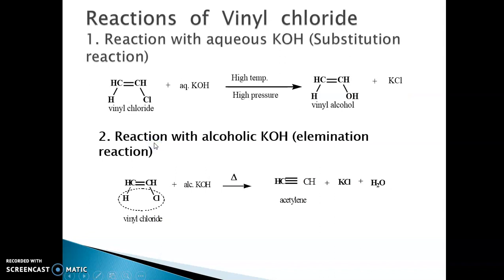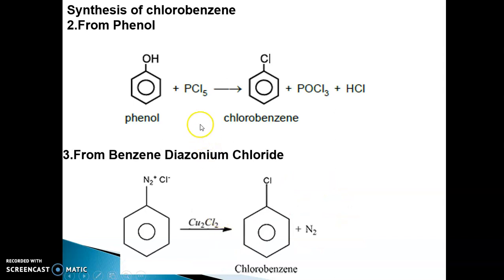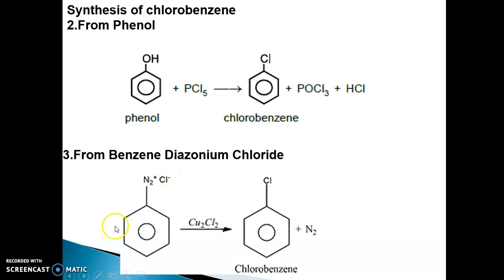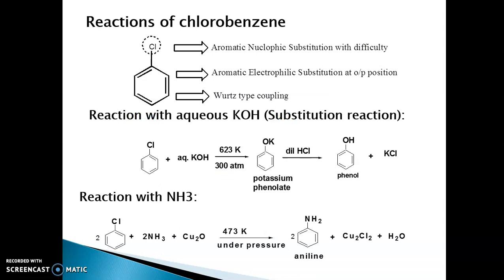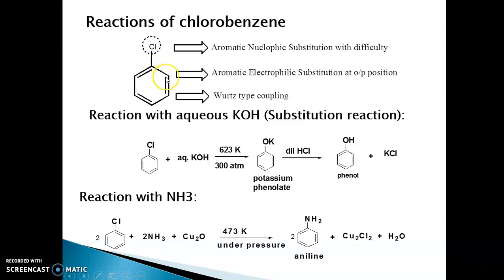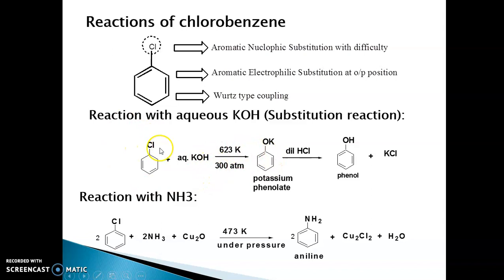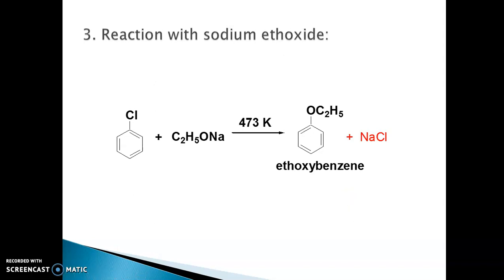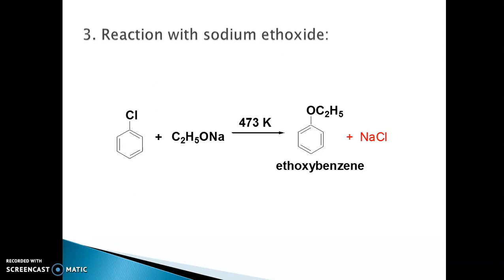Synthesis and Properties of Chlorobenzne